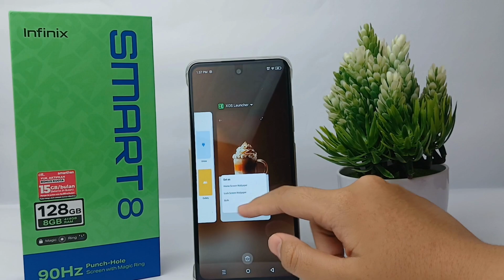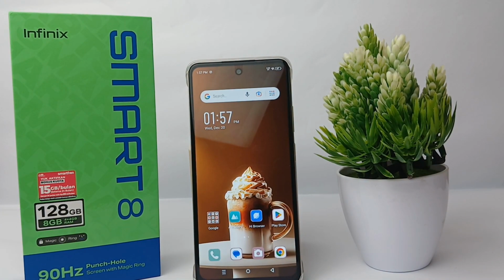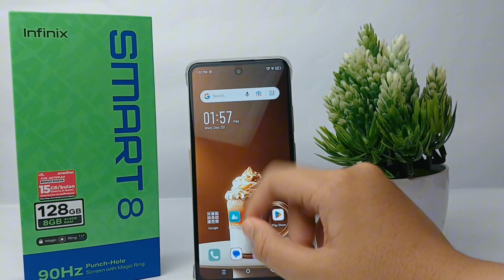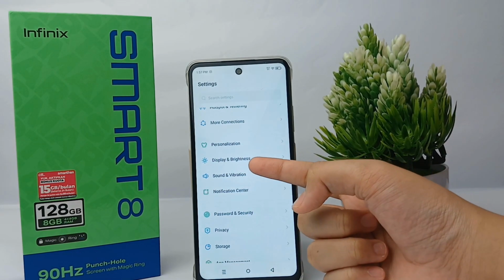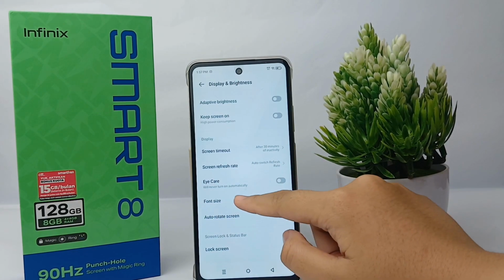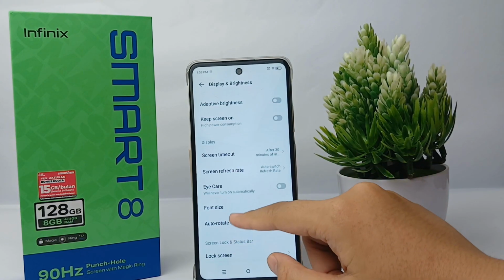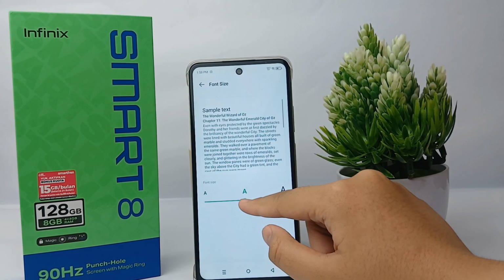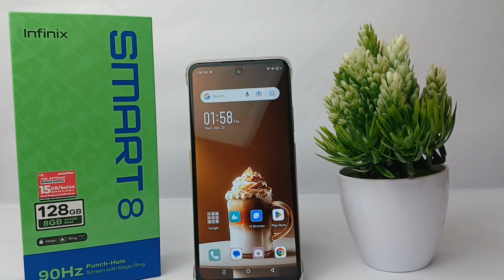How To Adjust Font Size On Infinix Smart 8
This tutorial deals with search:
how to adjust font size
infinix smart 8
how to adjust font size on infinix
how to adjust font size infinix smart 8
infinix smart 8 font size setting
font size setting infinix.